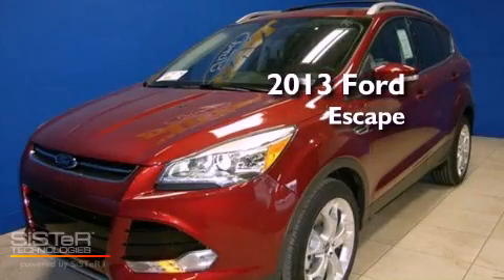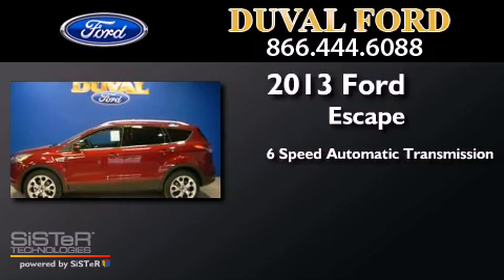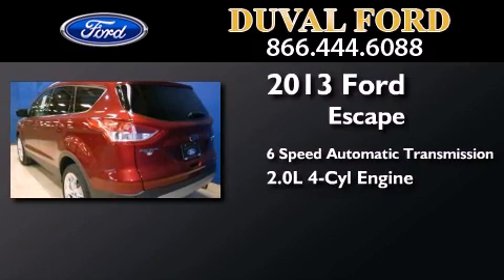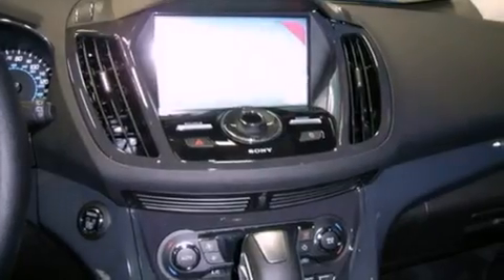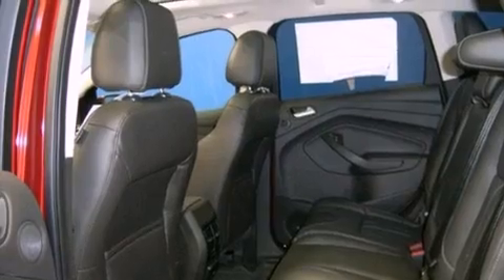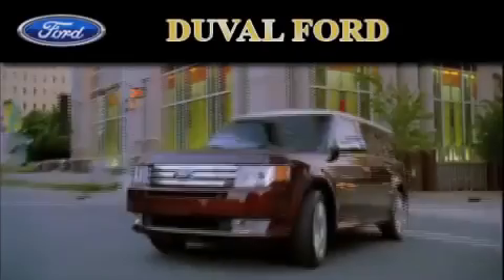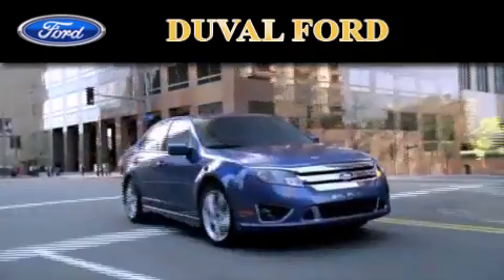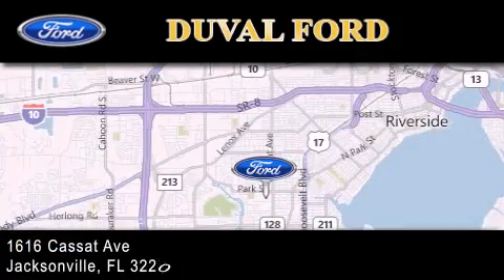2013 Ford Escape Jacksonville FL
Year : 2013
 Make : Ford
 Model : Escape
 Engine : 2.0L 4 cyls
 Trans . : Automatic 6-Speed
 Exterior : Ruby Red Tinted Clearcoat

 Interior : Char Bk Lthr
 Stock : DUC31651